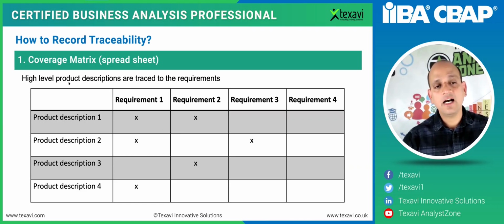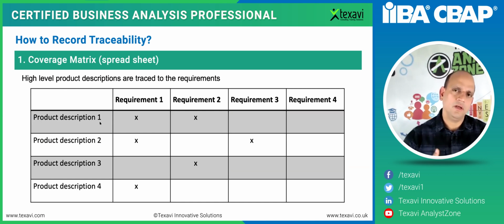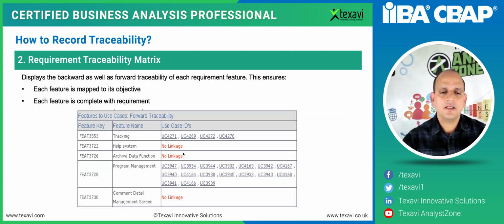Requirements Traceability is Key to Success in SW Projects - Here is How to Record Traceability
In this video from Texavi, Pardha Mantravadi speaks about requirements traceability and how important it is to maintain traceability in software development projects. Traceability is not one way process, but bi-directional. Forward traceability is when requirements can be traced all the way to the architecture, design, code and test cases. Backward traceability, on the other hand is when the test cases, blocks of code and design elements are traced back to the requirements and vision statement. There are several tools and applications in the market that help the business analysts and teams to maintain traceability.

Watch the video to learn the key insights on requirements traceability and how to record traceability in software projects.